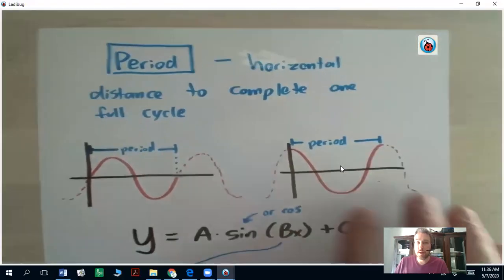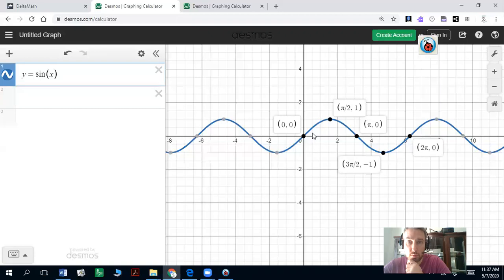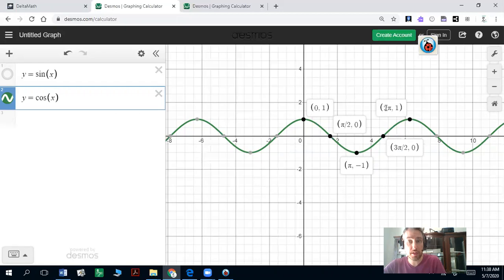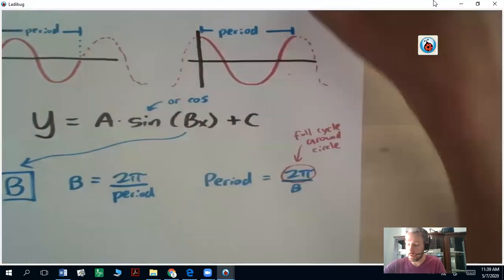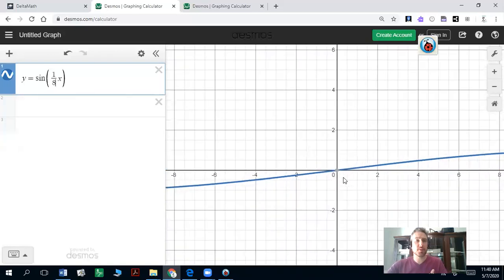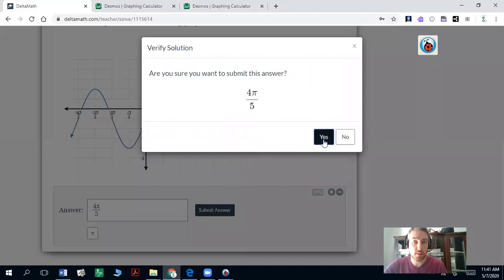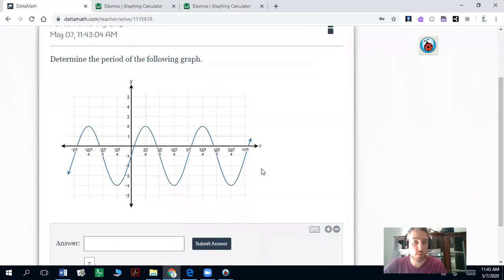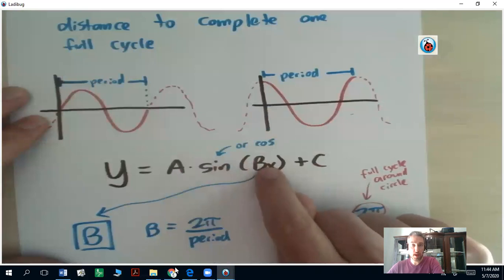6 Period from a trig graph